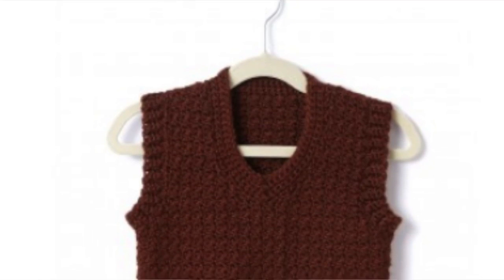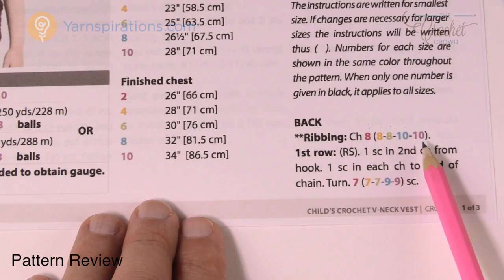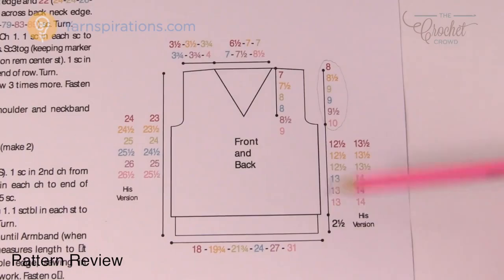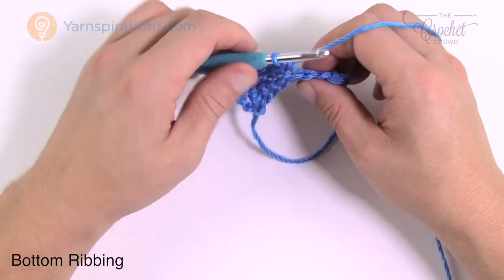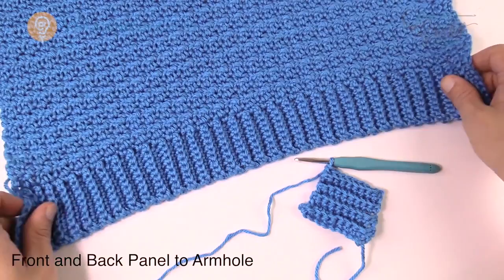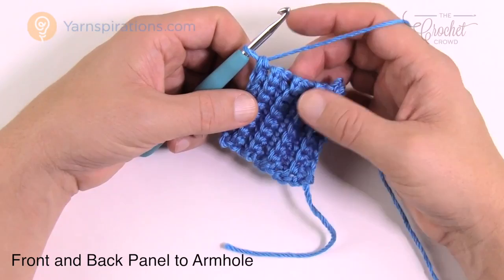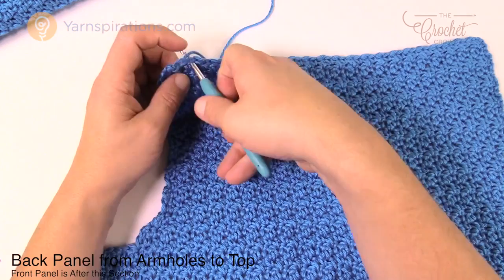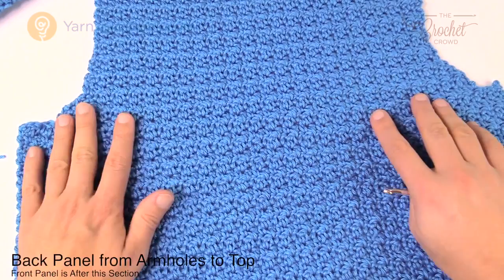Left Hand: Crochet Men's Vest XS - 5 XL | The Crochet Crowd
Introducing an easy Crochet Adult Vest that is simple in construction and matches the Toddler to 10 Years Old Version in style. The only difference between them is the stitch counts and measurements.

In the tutorial below, I am doing the XS version of the adult size. I take you through the pattern to understand what is happening and where to substitute information if you are doing a different size than what I am doing on camera.

Technically speaking, this is not complicated and I found it crochets up pretty quickly. Actually, truth be told, a lot more quicker than I expected.